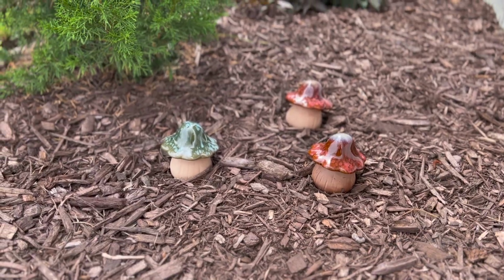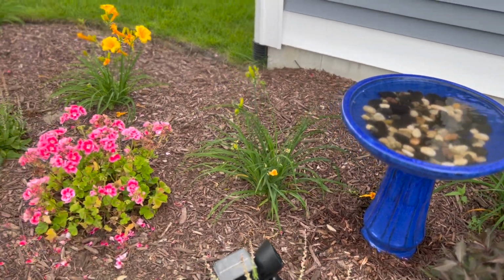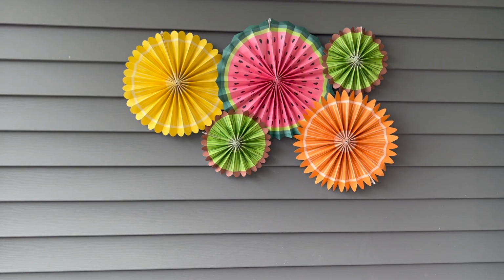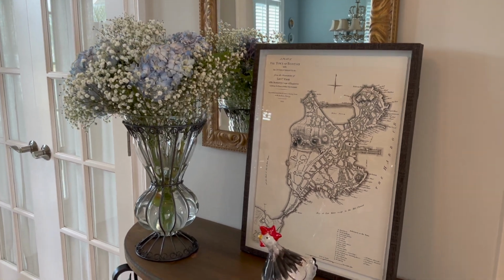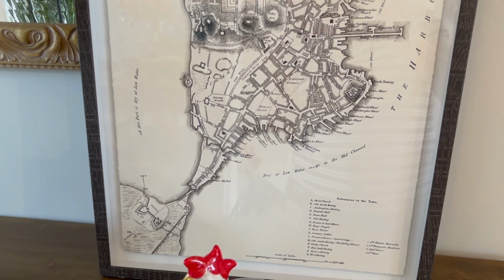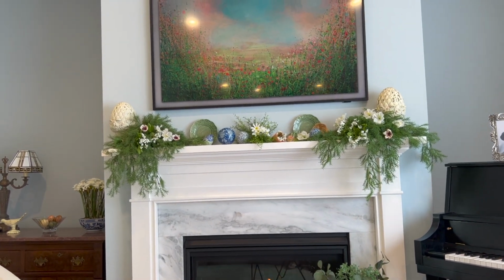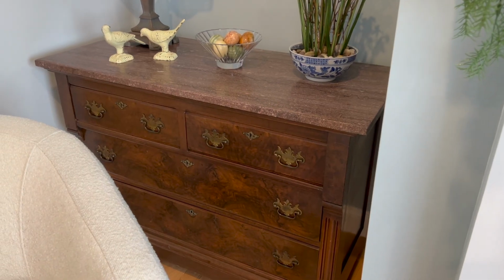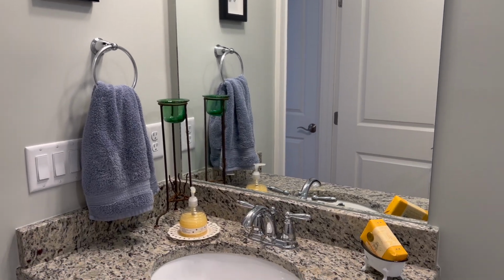SUMMER FRONT PORCH DECOR IDEAS + FARMHOUSE STYLE HOME DECOR TOUR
FRONT PORCH DECOR IDEAS FOR SUMMER, SUMMER PORCH DECOR RESET, HOME SUMMER DECOR TOUR, FARMHOUSE HOME DECOR TOUR, PORCH SUMMER DECOR

On this video, I will give a tour of the front porch decorated for summer. I can't wait to show you the summer wreath that I made for the front door!
I will also give you a tour of the foyer, living room and powder room/guest bathroom. My home is decorated with a costal garden theme for the summer. This video has a lot of unique decorating ideas and inspirations for you!

I hope that my videos will provide you inspiration, ideas and motivation to have a beautifully organized and decorated home!

Thank you for visiting my channel and for giving a BIG thumbs up 👍🏻 to the videos :)

I hope you join me next time!